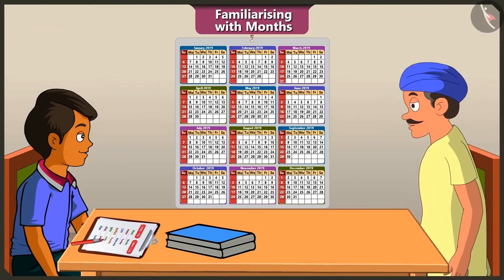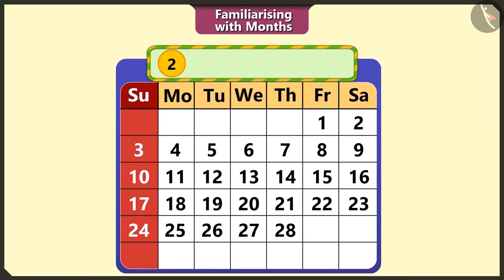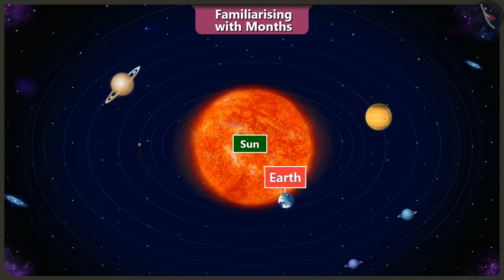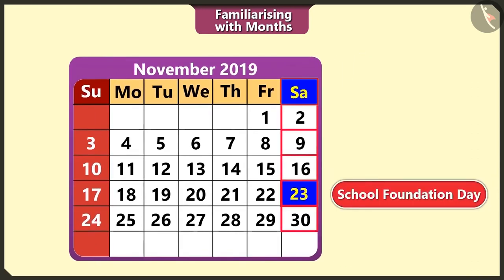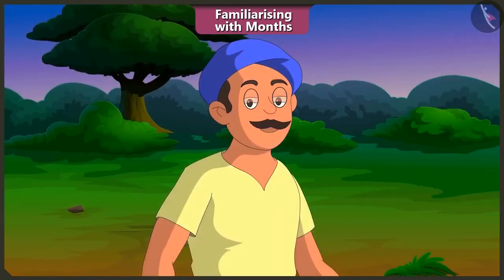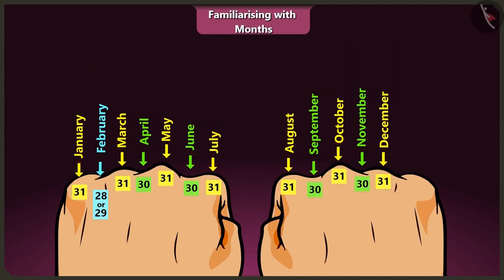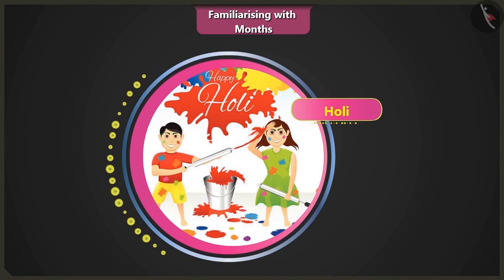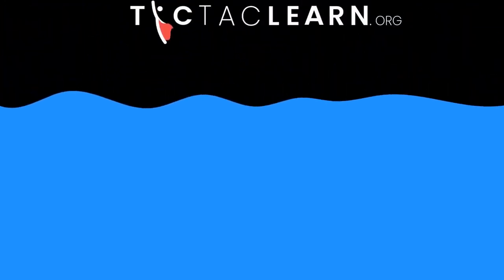Months of the year | Calendar for kids | English | Class 2